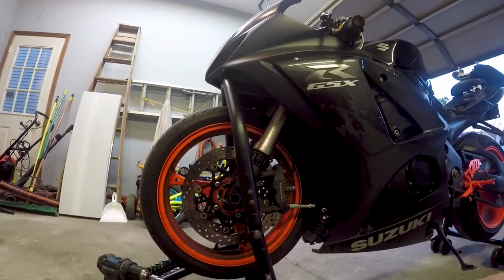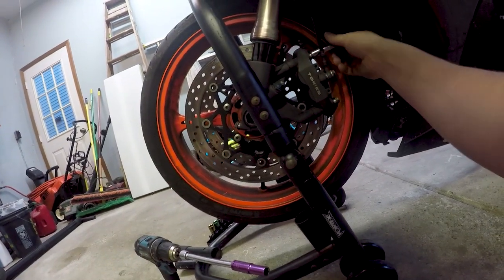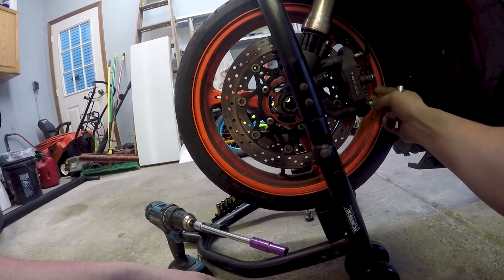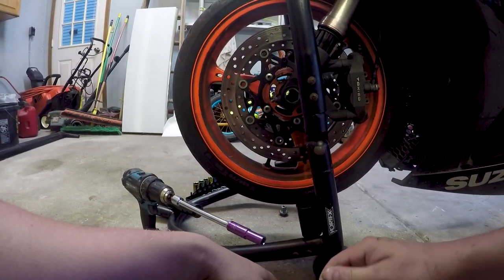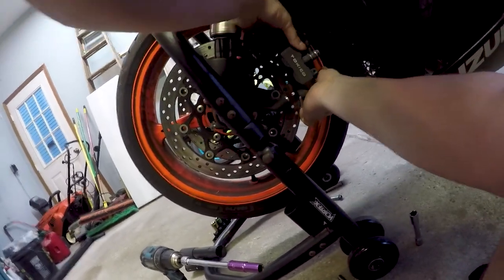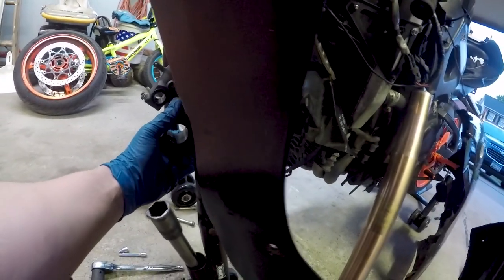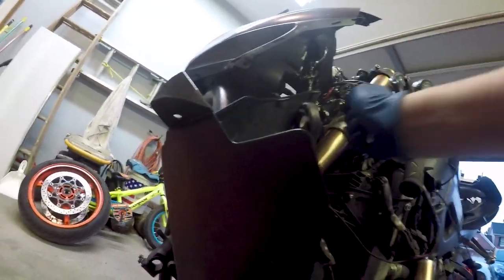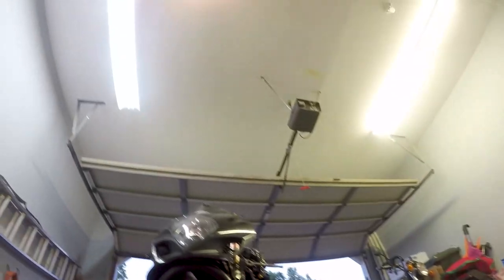no more gsxr